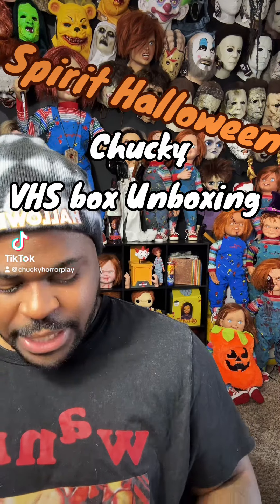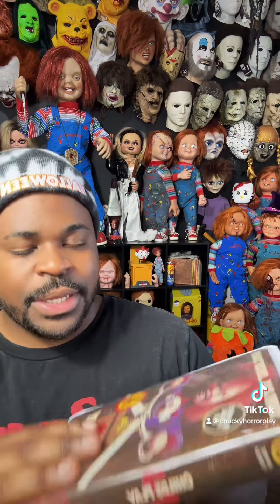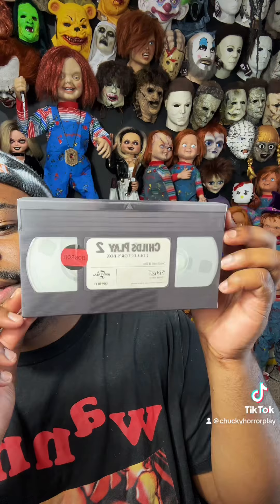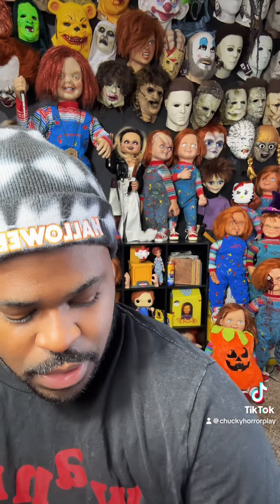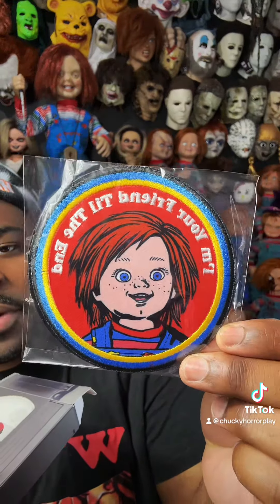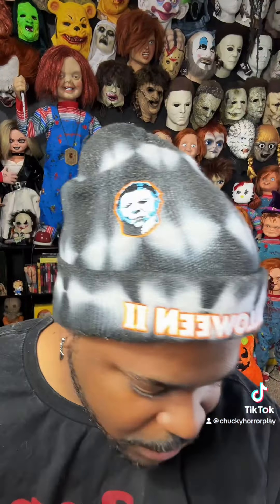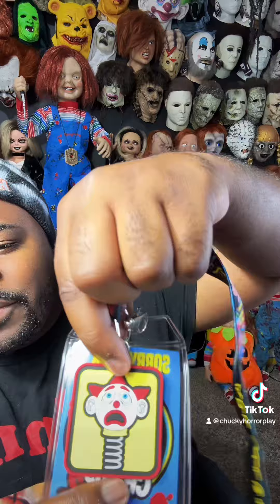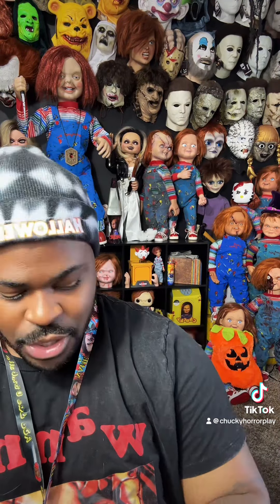Spirit Halloween Chucky VHS Box